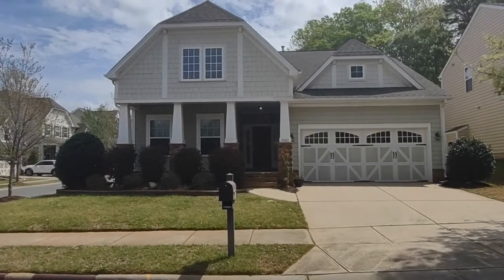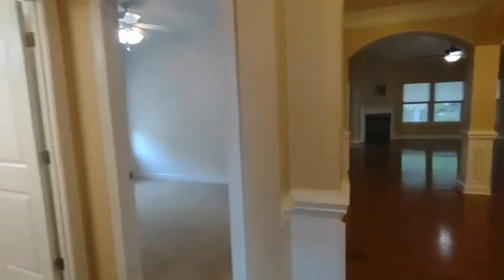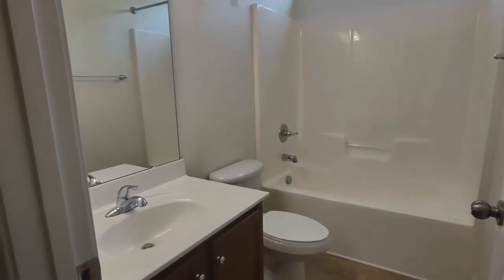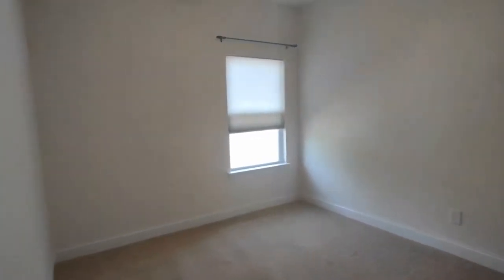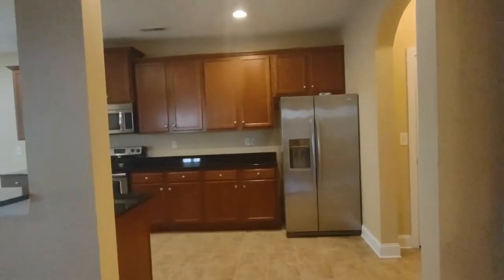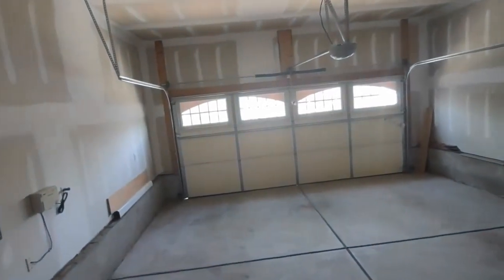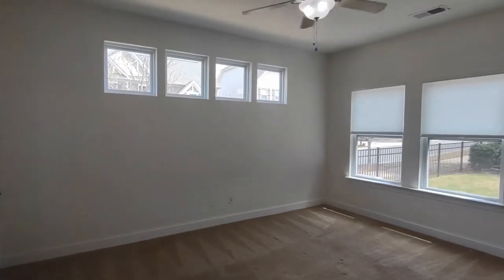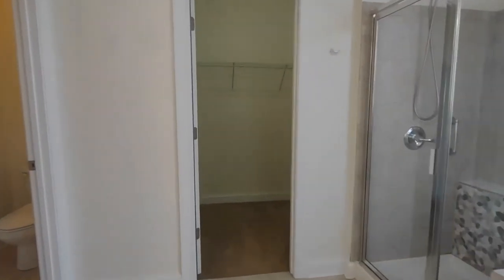Waxhaw Homes for Rent 3BR/2BA by Waxhaw Property Management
This is a lovely 3-bedroom ranch-style home located in the popular Millbridge Subdivision. Heading inside, you will be greeted by the open-floor concept with beautiful wood flooring. To the left is where you will find the first two bedrooms that features large windows that keep them airy and bright, ceiling fans and a large closet. The central bathroom comes with large vanity, ample cabinet space, and shower/tub combination. The formal dining area which opens up to the living area features a gorgeous chandelier while the living area comes with rear facing windows and a gas fireplace. The stunning kitchen boasts matching appliances, generous cabinet space, and sink located on an island. The master bedroom has its own ensuite bathroom that comes with a jacuzzi-style tub, a stand-up shower, ceramic tiles, and a large walk-in closet. Other features include a laundry area which is complete with a washer/dryer, a 2-car garage with an automatic opener and a built-in storage, and a screened in back porch with a fenced-in backyard--perfect for entertaining. Don't miss your chance to live in this beauty!

Looking for a property manager in Waxhaw? We do property management!